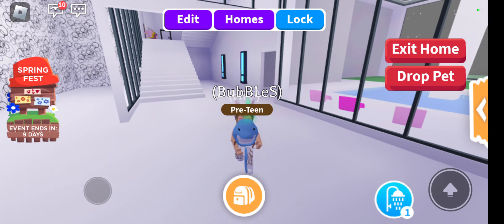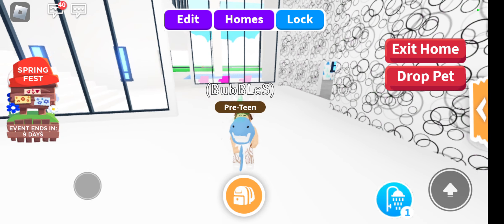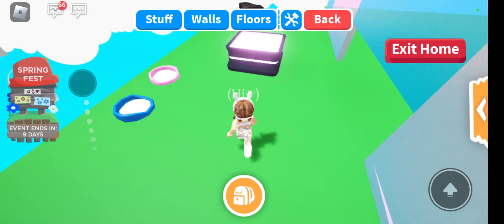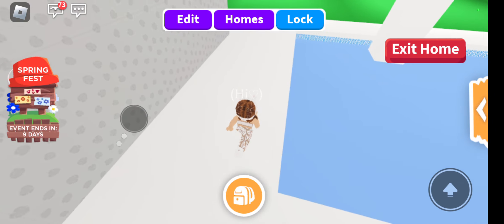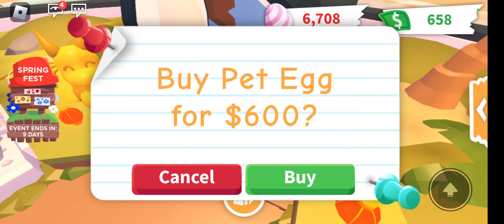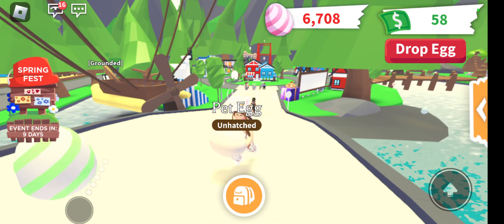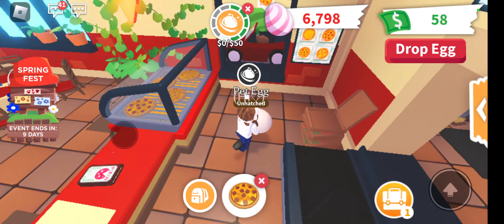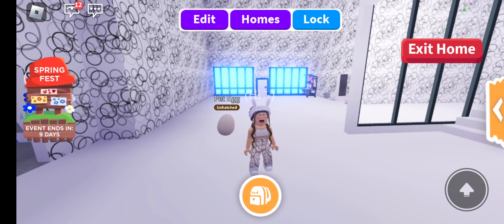Play Adopt Me With Me